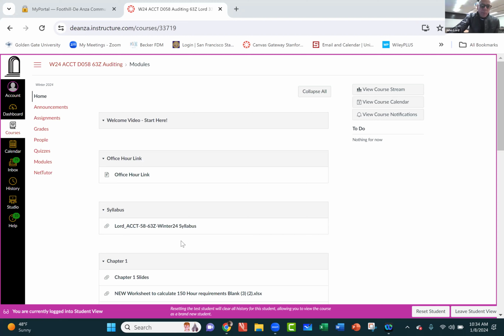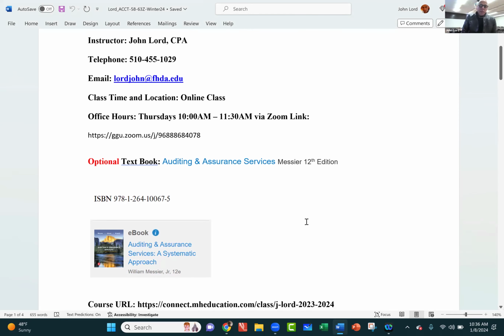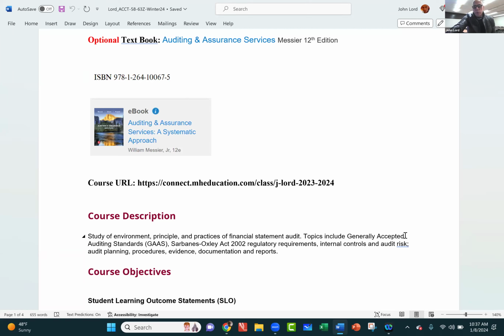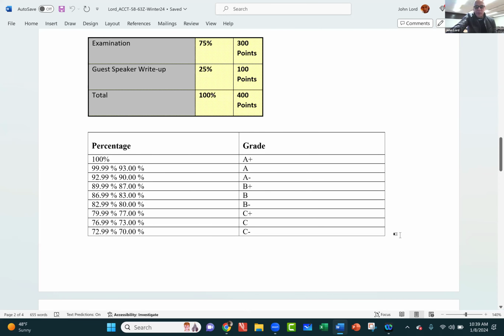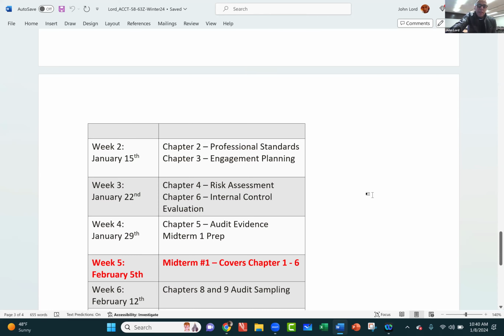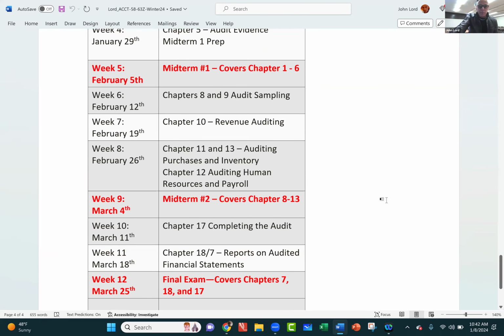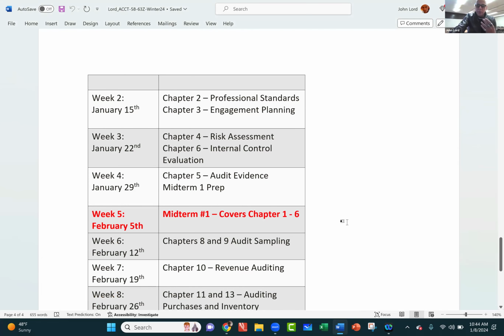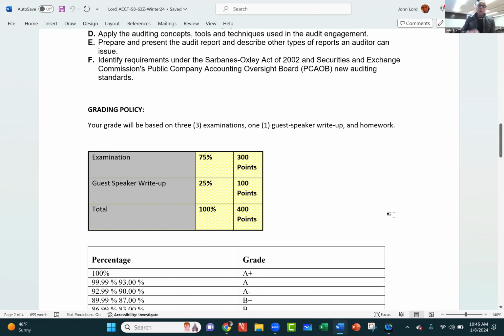W24 ACCT 58 Welcome